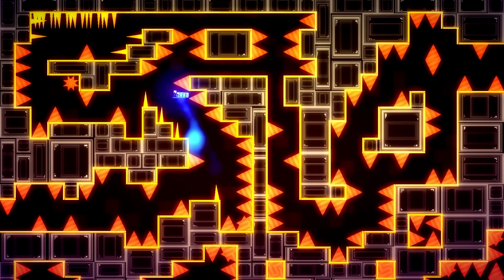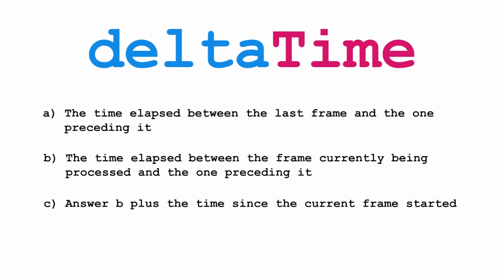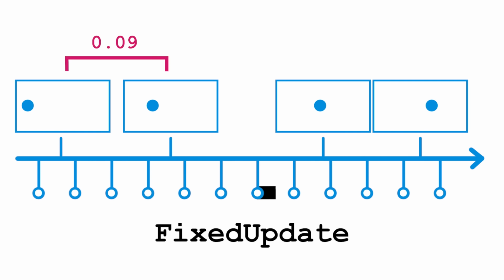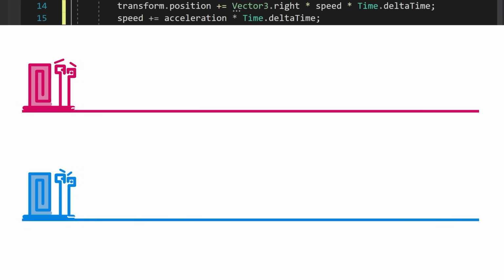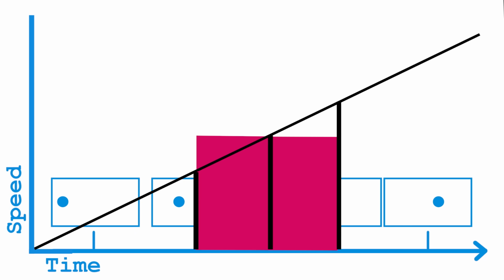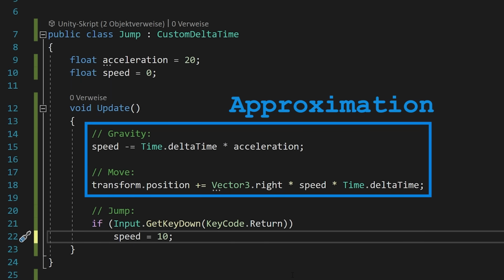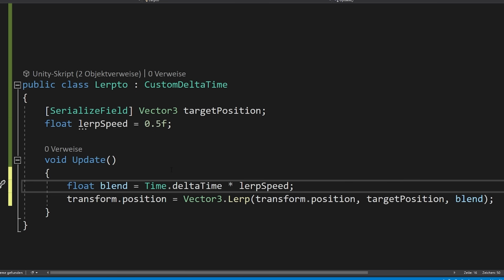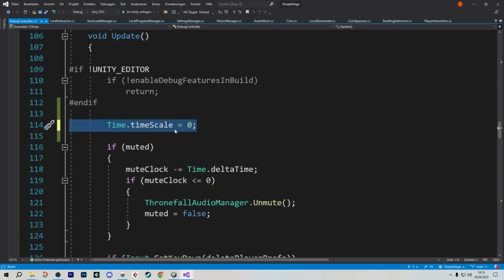Dear Game Developers, Stop Messing This Up!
DeltaTime. This video is all about that mysterious variable that oh so many game developers seem to struggle with. How to use DeltaTime correclty? I got the answers and hope this video will help to deepen your understanding about how to make frame rate independent video games.

0:00 - Intro
0:34 - Creating The Illusion of Motion
1:11 - Simple Linear Movement
3:25 - But What is DeltaTime Exactly?
5:42 - Fixed Updates
8:22 - Movement While Changing Speed
10:41 - Integrals And Why You Might Need Them
13:17 - Approximations And Why They Are Fine
14:30 - Movement Formulas
15:03 - The Unforgivable Mistake
16:54 - How to Lerp Correctly
20:43 - Test Your Game!
21:31 - Get Your Grade Here!